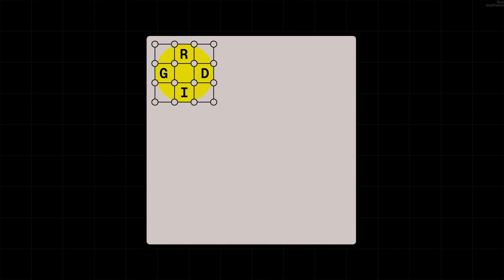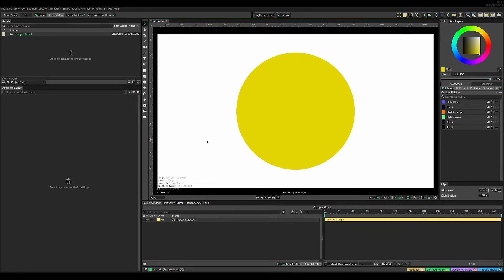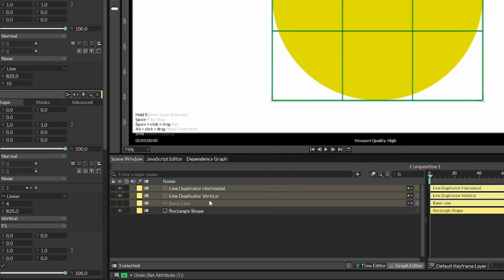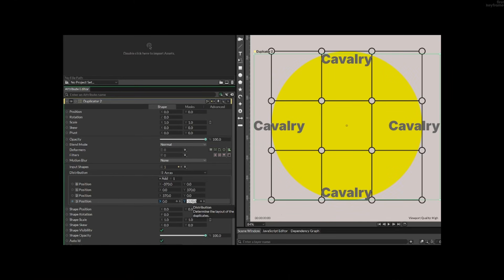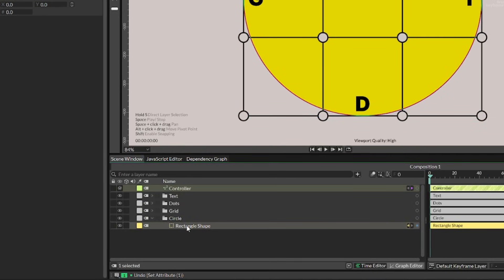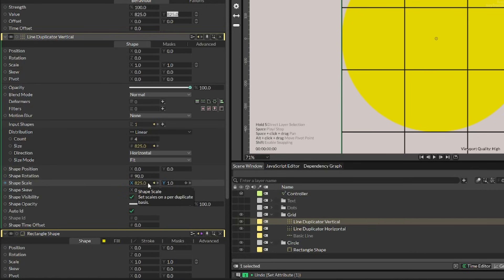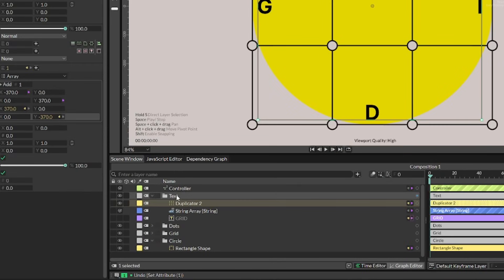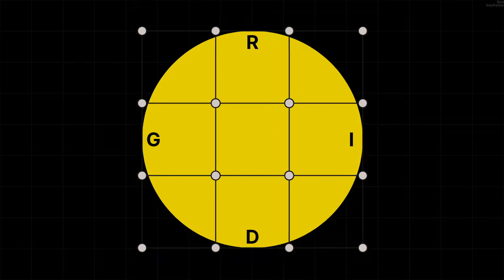I tried Recreating This "Grid" Animation in Cavalry App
When i saw @AntoninWaterkeyn's "Grid" animation on @scenery-io, i had to try to recreate it in Cavalry App, since episode 1 of this series, wasn't a complete success. Hopefully you will learn something while following my progress.

FYI: This animation is created 100% in the FREE version of Cavalry App